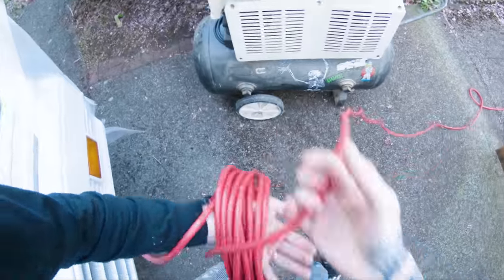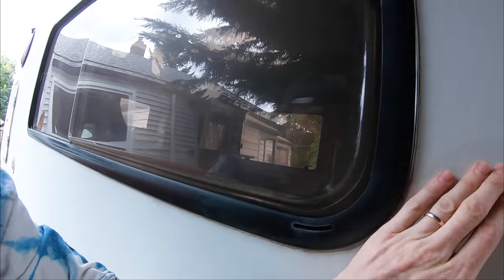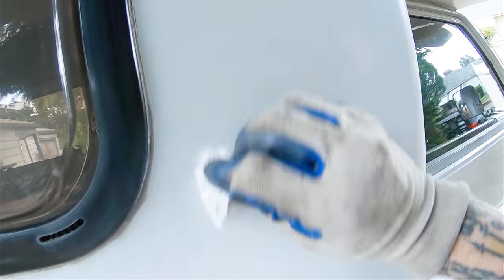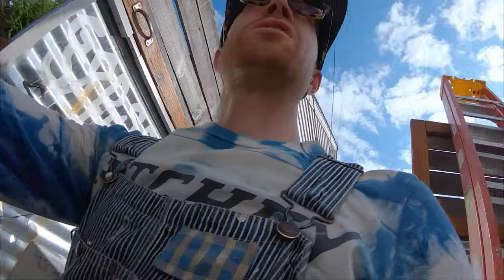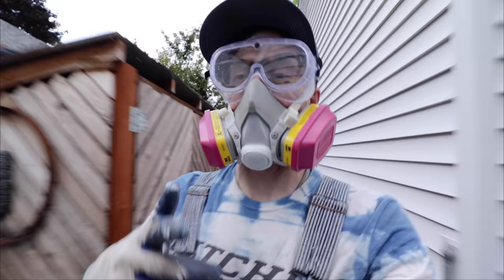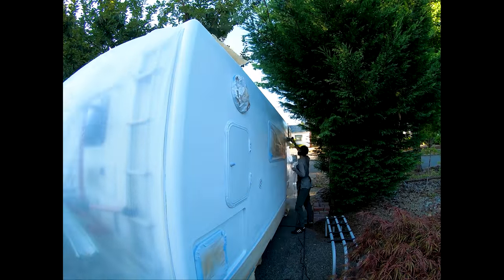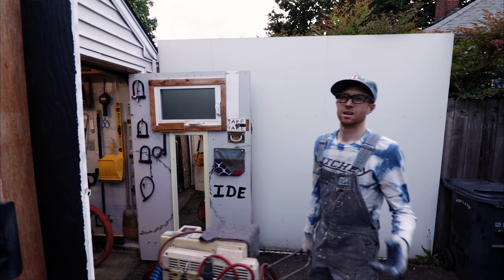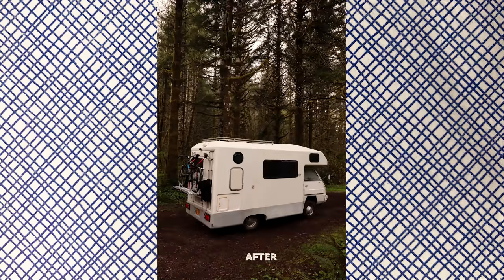HOW TO PAINT A CAR AT HOME!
How did I paint my van in the driveway you ask? Ill show you!

Relevant Links -
Eastwood Paint
You’ll also need Activator
Hand Masker
More affordable option
I use an air compressor like this
Or check craigslist.
Respirator for painting
Sanding Mask

Respect,
-Dklein

-Host info -
Dustin Klein: Working Artist, Lifestyle Cyclist, Maker.